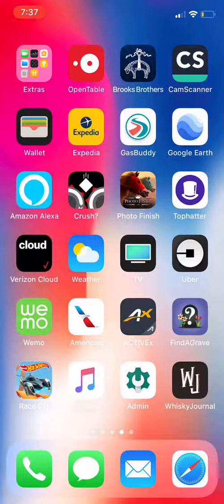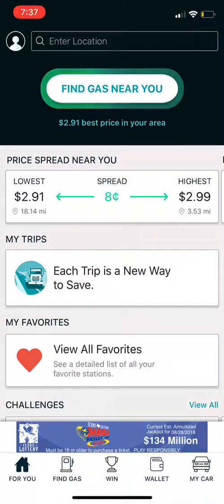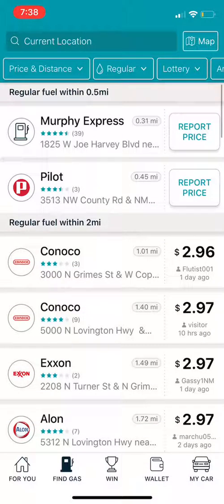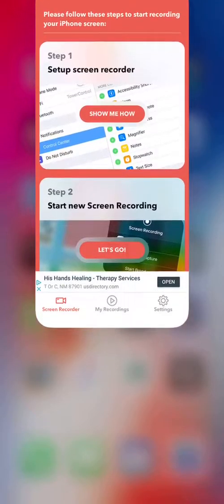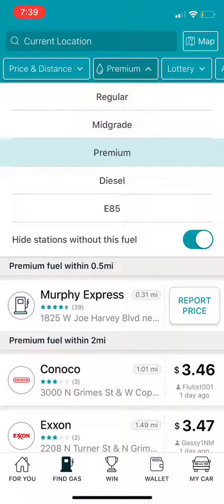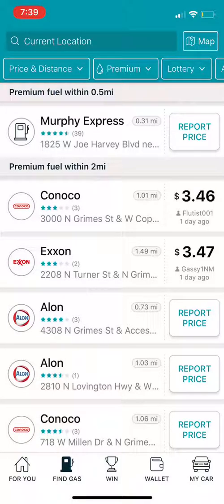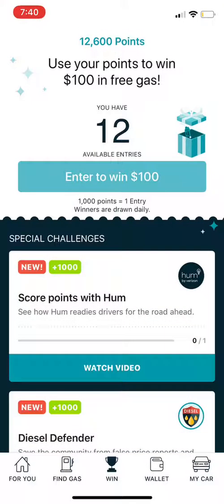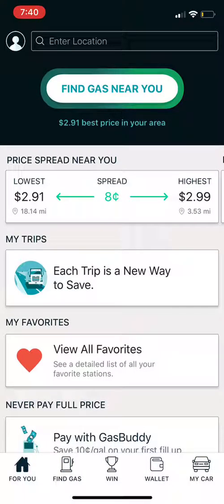How to use the GasBuddy App | SAVE MONEY ON GAS!!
This app is AWESOME!!